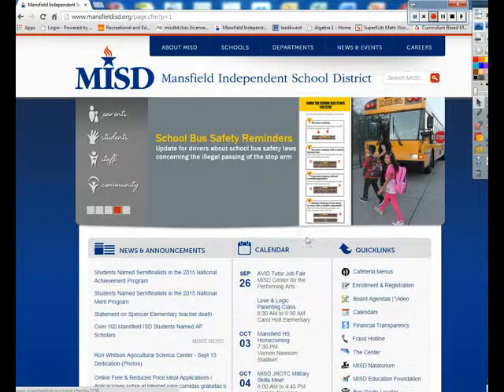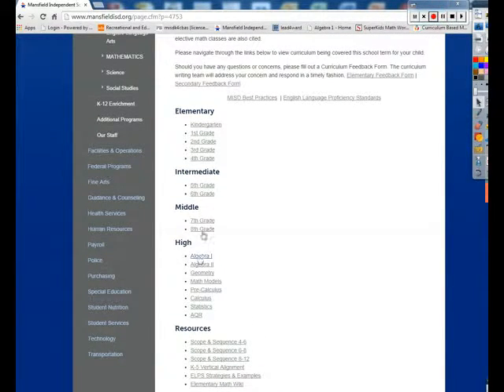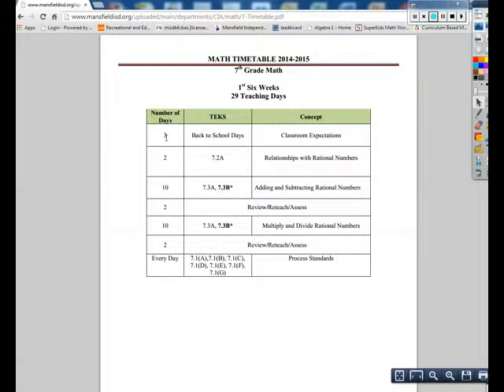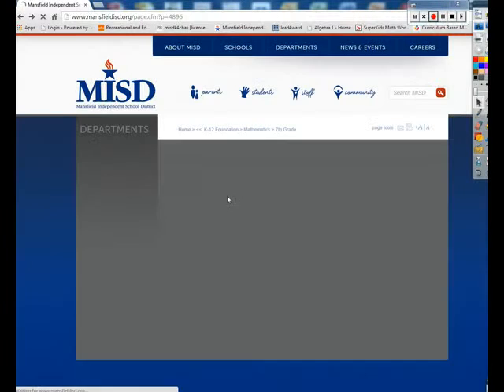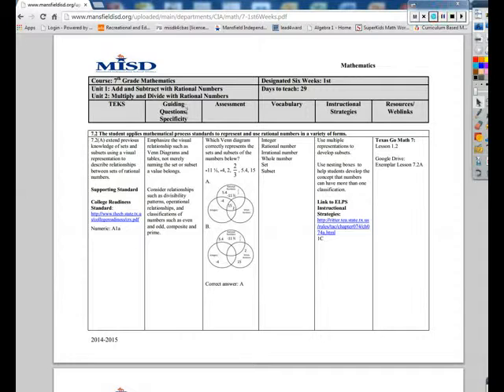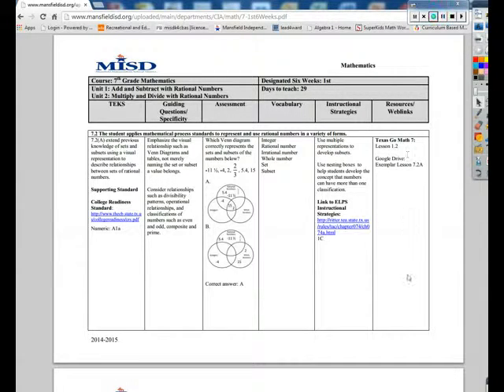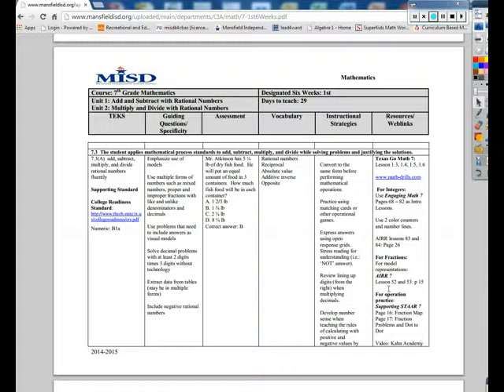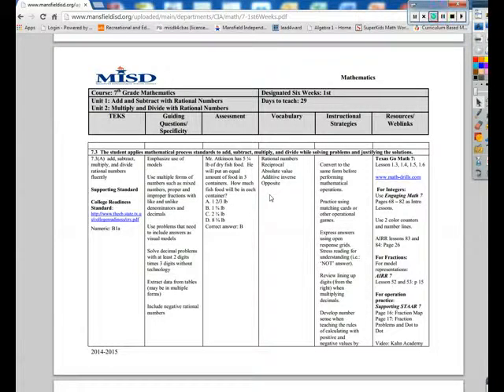MISD Guide to the Curriculum Document